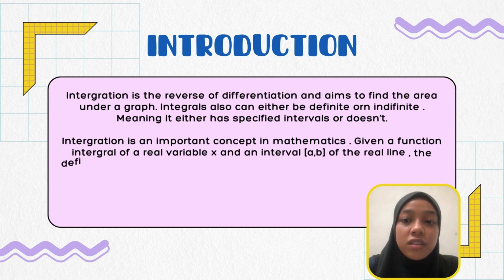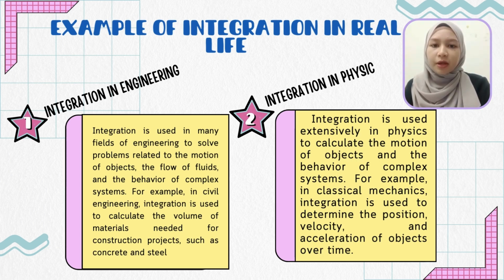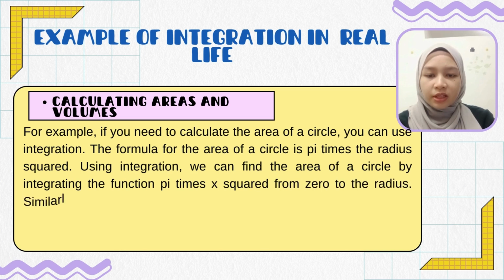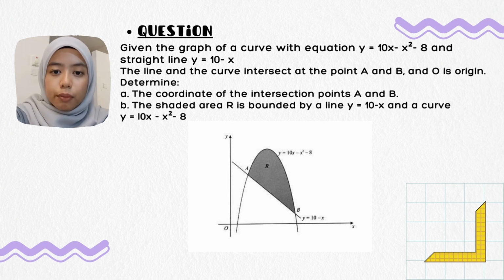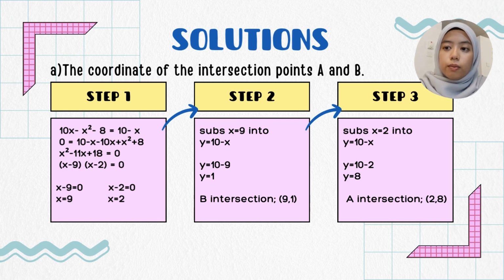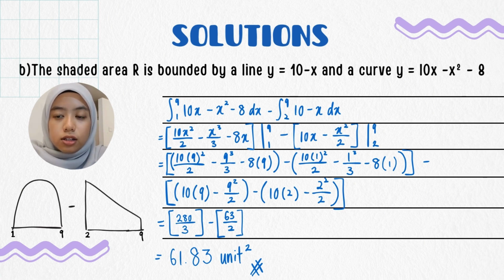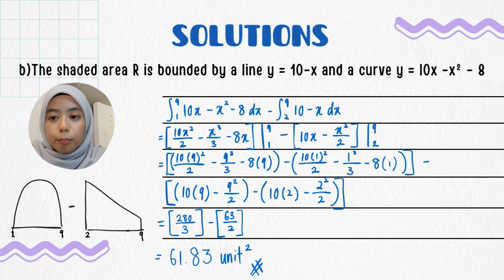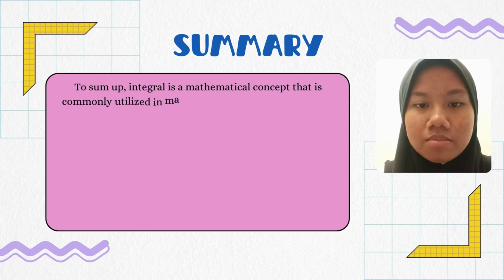DBM20023 - APPLICATION ON INTEGRATION